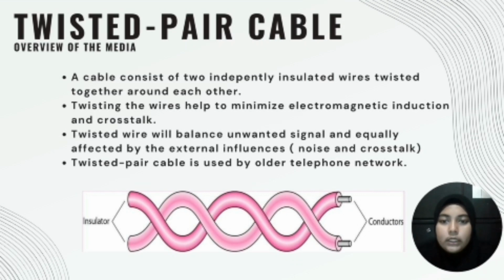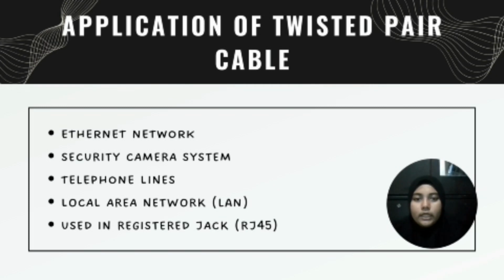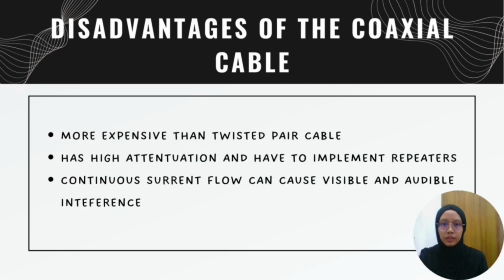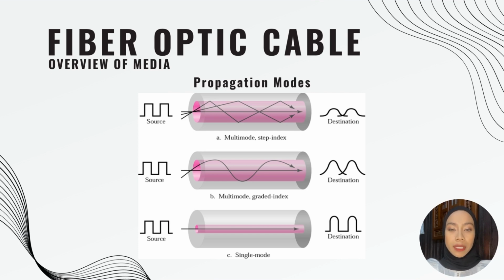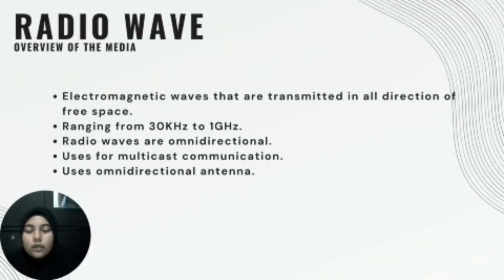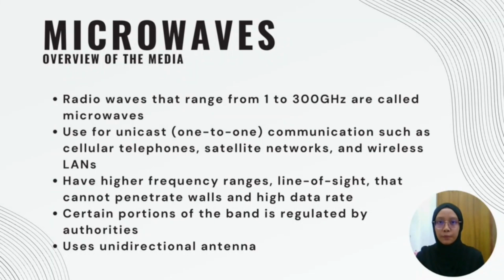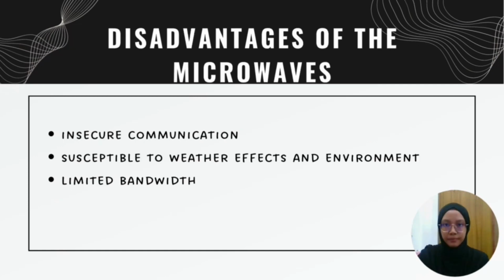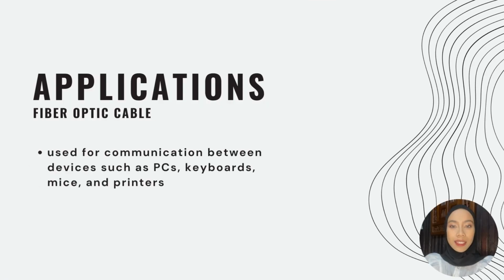Task Chapter 5: Transmission Media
ITT400: Introduction to Data Communication and Networking

Group Members:
1. Ain Maisarah
2. Nur Athirah Syafiqa
3. Nur Lisa Najwa